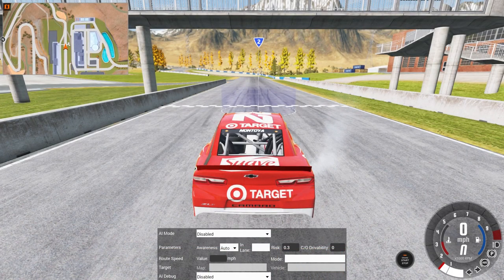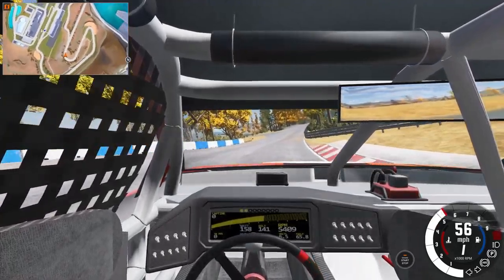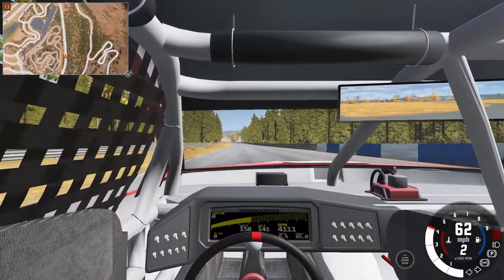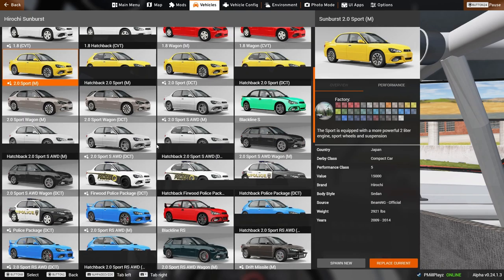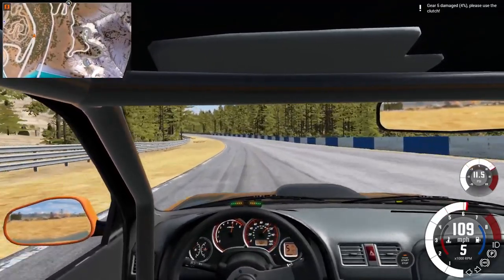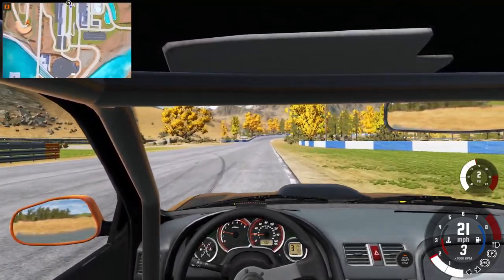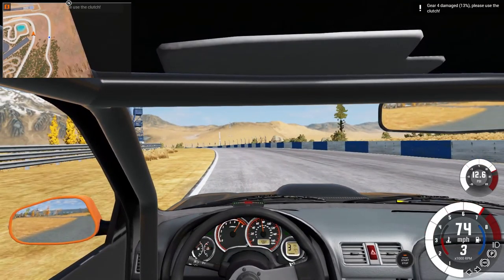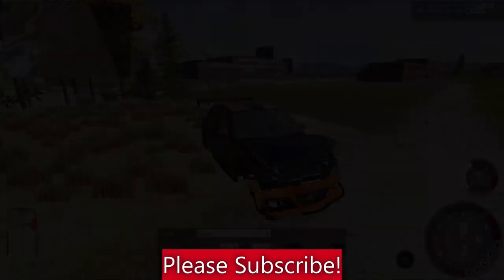USING A STEERING WHEEL FOR THE FIRST TIME IN BEAMNG!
Today I find out that using a Steering Wheel for BeamNG is really fun! It has also helped me continue to stay in-tune with my IRL driving skills as I do not drive my IRL car that often.

Logitech G29 Wheel